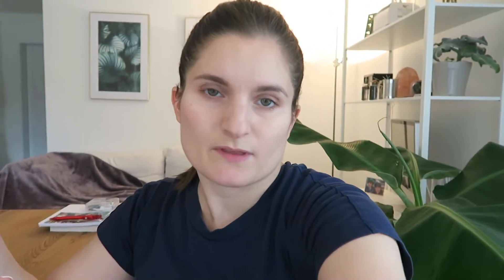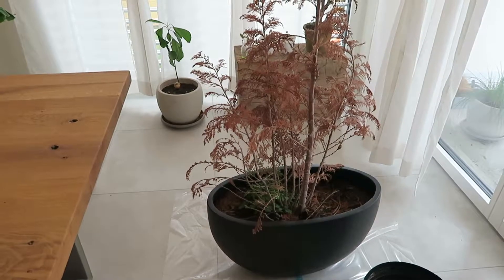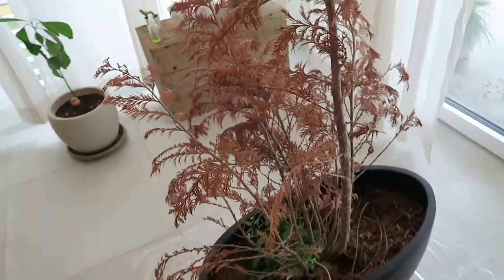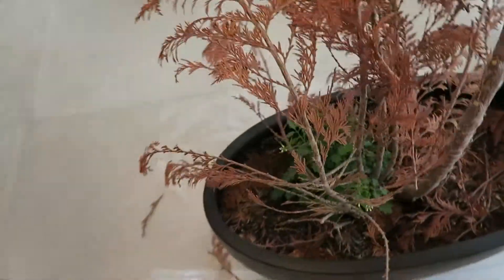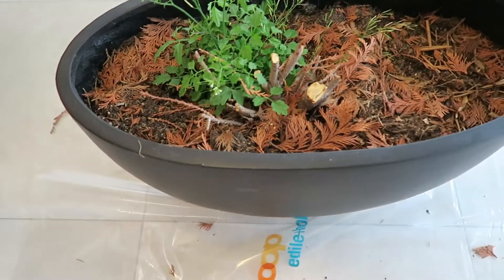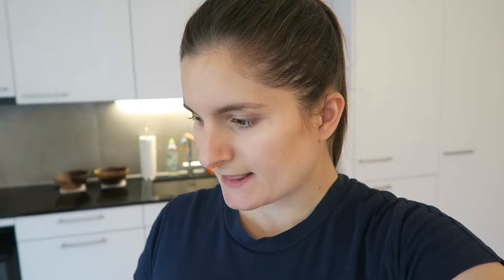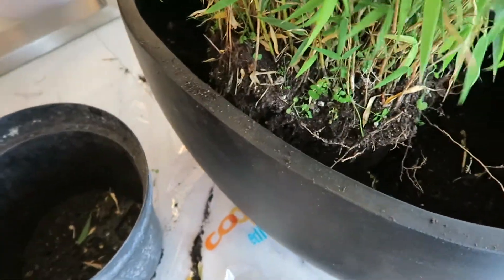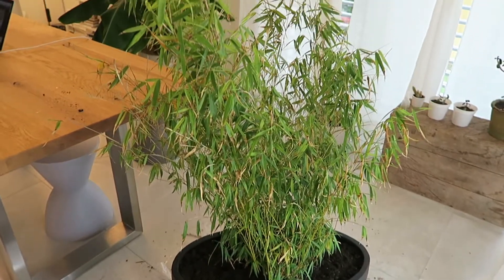Out with the dead Thuja Tree and POTTING in my new BAMBOO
Sometimes, you have to get rid of the dead things in life, and I know, it's always sad. But it also makes room for the new and uplifting things in life.

Vivi